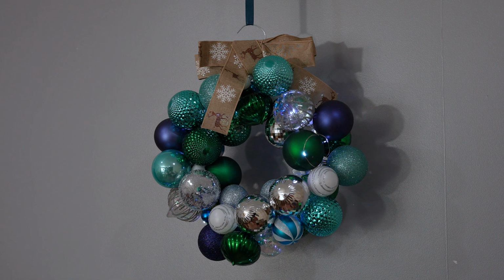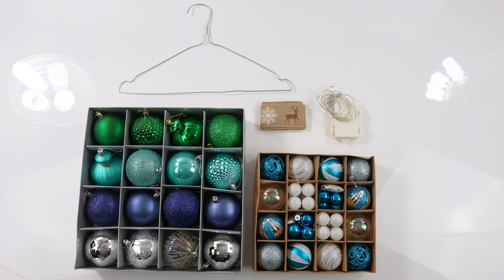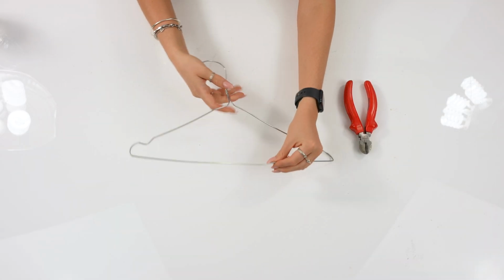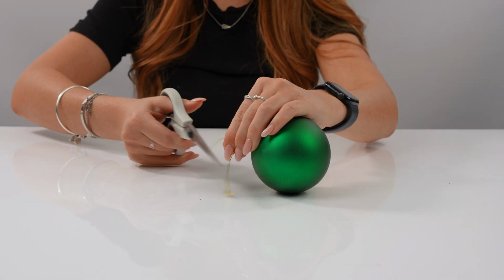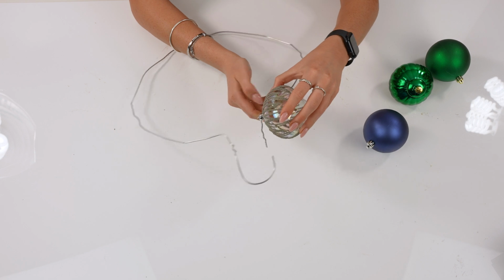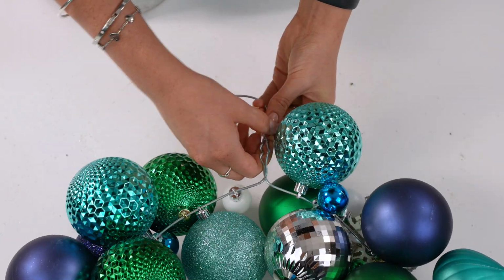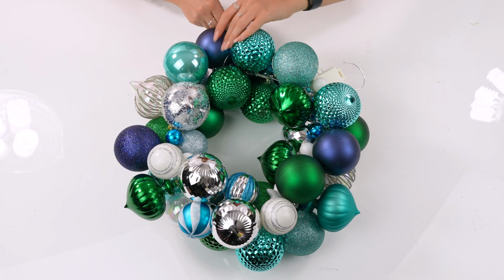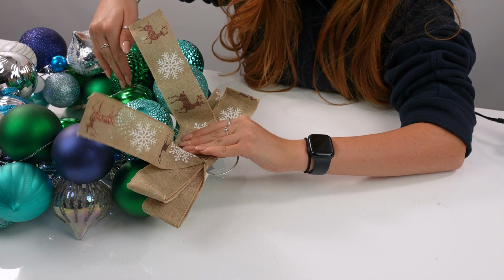✨❄️NEW CHRISTMAS DIY 2023 | BAUBLE WREATH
This year, we’re escaping the cold and snuggling up warm inside our very own Winters Lodge. An assortment of luscious greens, deep blues and pearly white lights make up this trend – which is exactly the vibe we’re going for in our latest DIY creation.

We’ve created this simple DIY to transport you directly to a cosy Nordic retreat and create something truly unique this Christmas using our very own bright white Firefly Wire Fairy Lights.